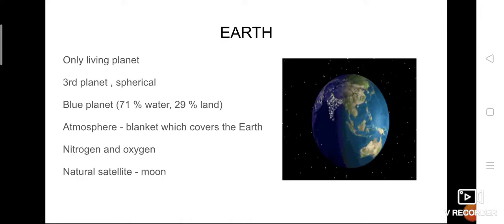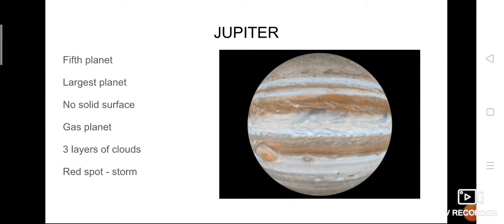Planets- Earth, Mars and jupiter